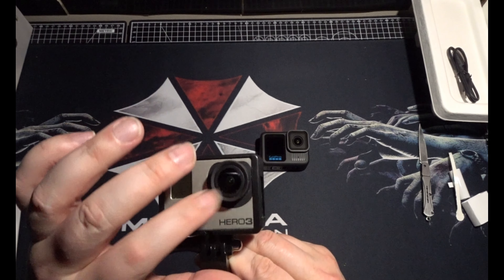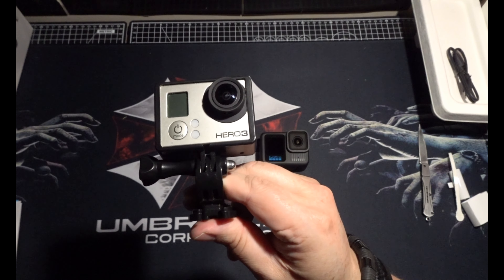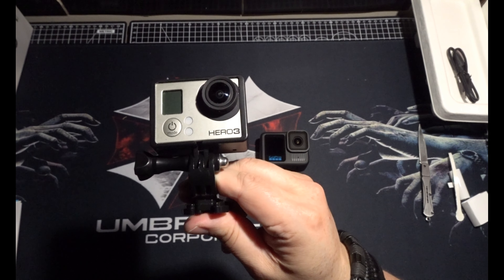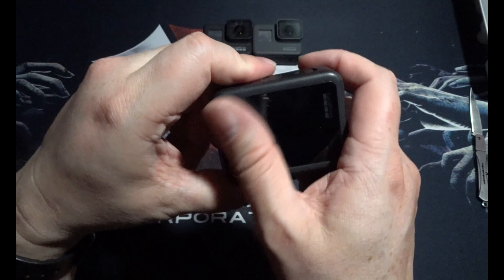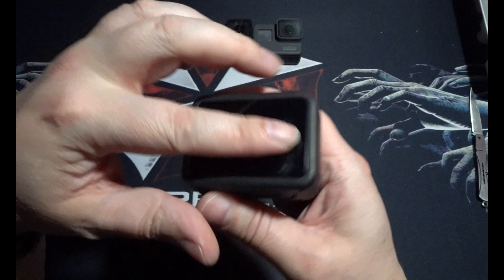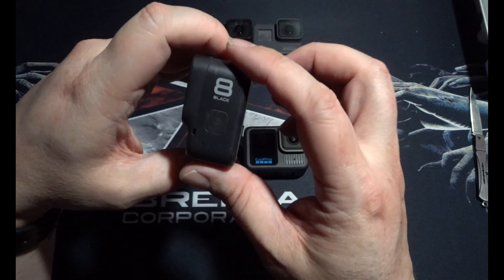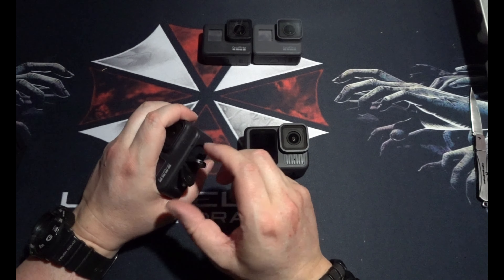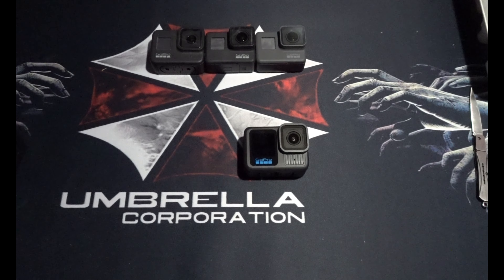Gopro Hero 13 Black Unboxing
Picked up the New GoPro Hero 13 Black